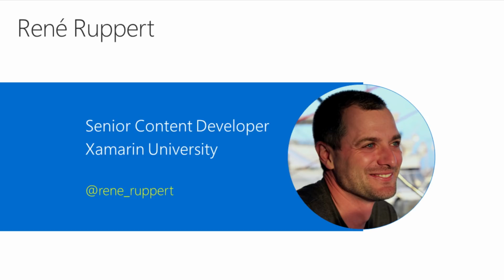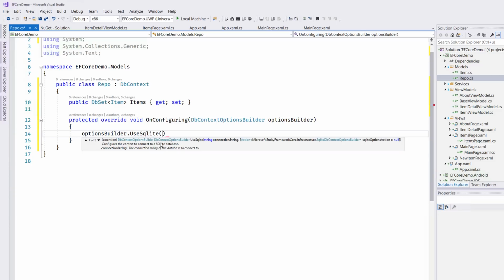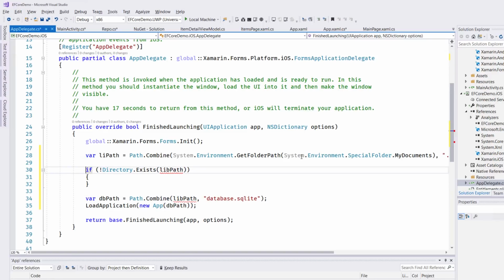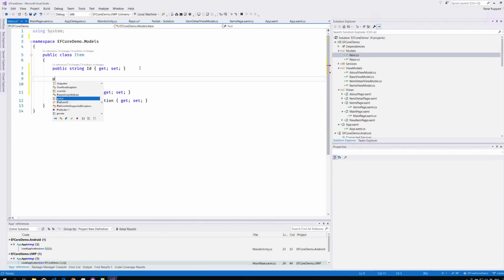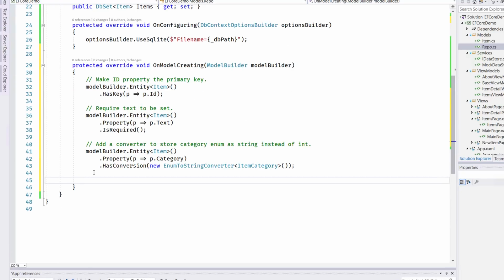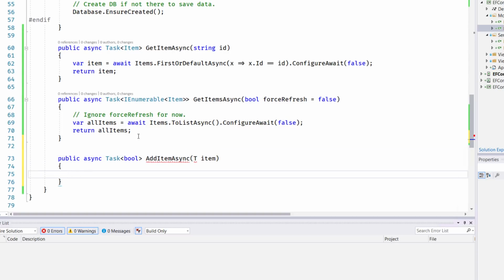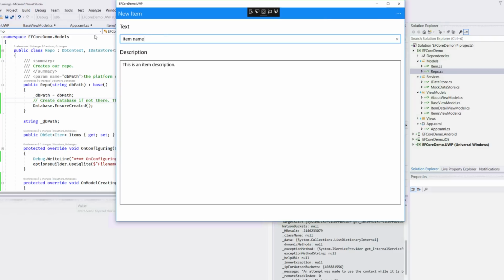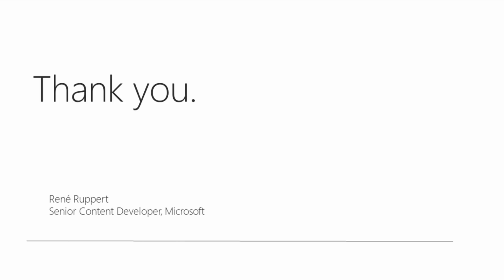Using Entity Framework Core 2.1 with Xamarin.Forms - Rene Ruppert - Xamarin University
With the release of Entity Framework Core 2.1 you can integrate a powerful ORM (object relational mapper) into your Xamarin apps with ease. This lecture explains how to add EF to a project, how to implement CRUD methods, how to seed data many other exciting features of Entity Framework Core.